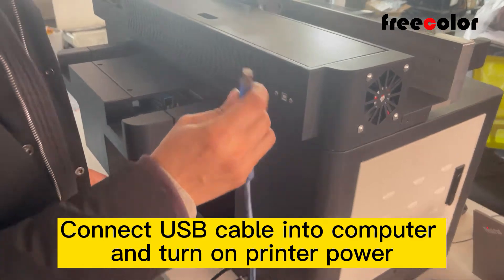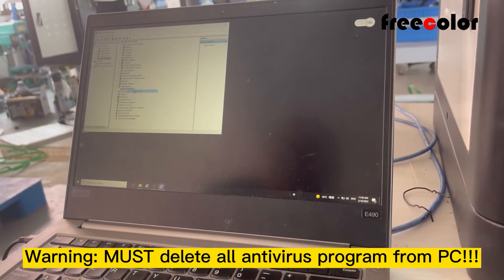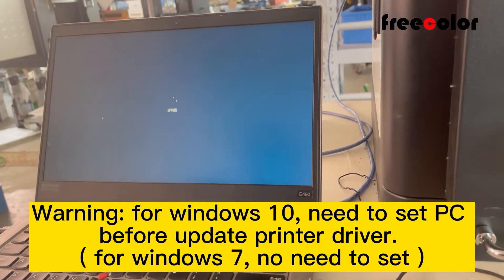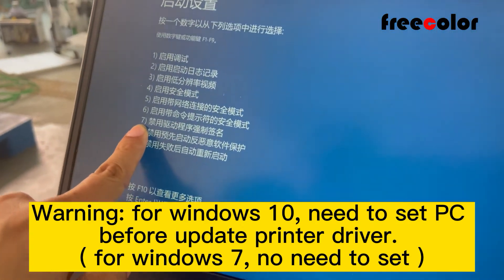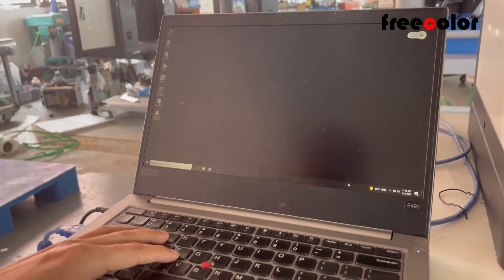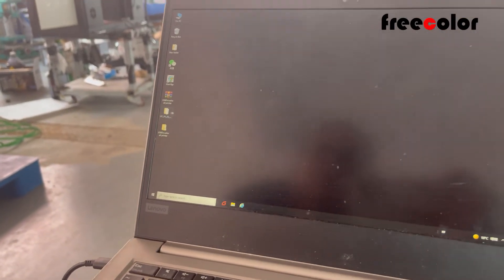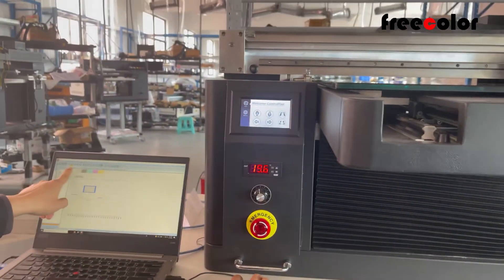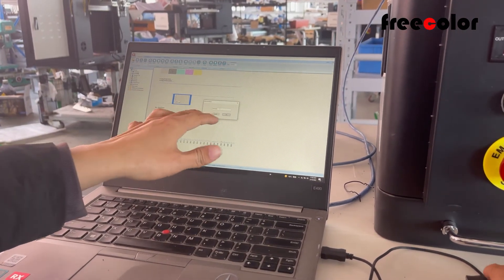Installation introduction of freecolor desktop type uv printer 03- install print software